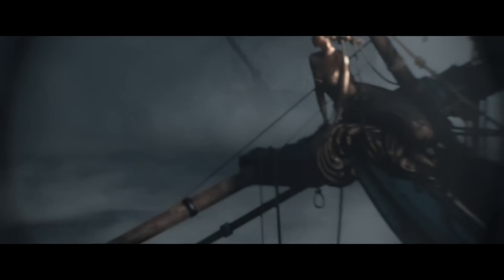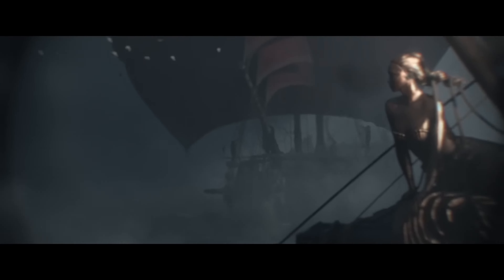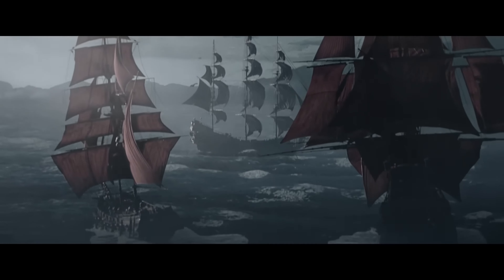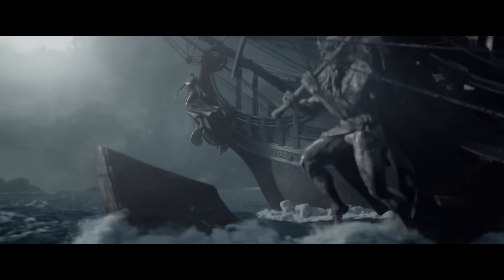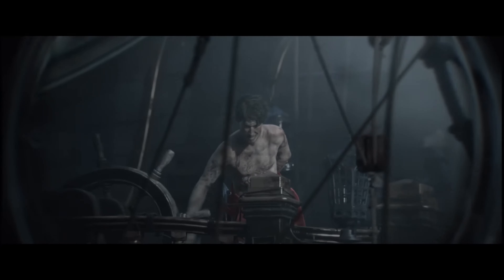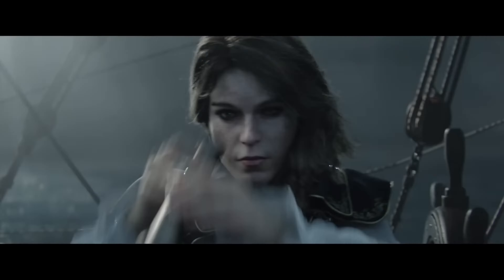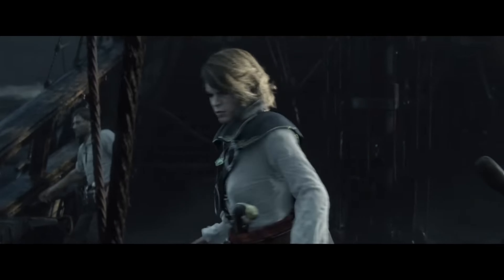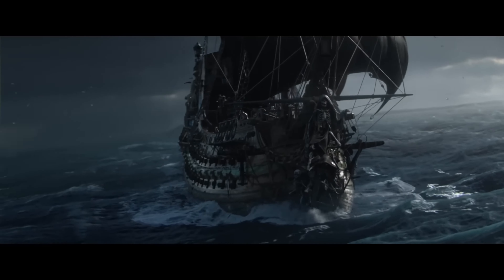Skull and Bones: Quadruple A Game or Overpriced Disappointment?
Explore the debate surrounding Skull and Bones' classification as a quadruple A game and its perceived value among players. Dive into the discussion about game pricing and expectations.